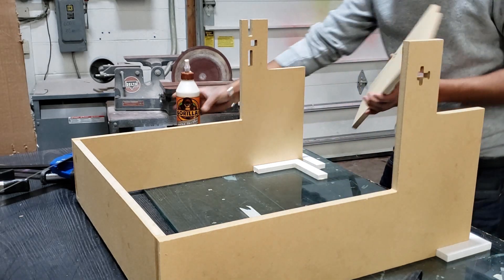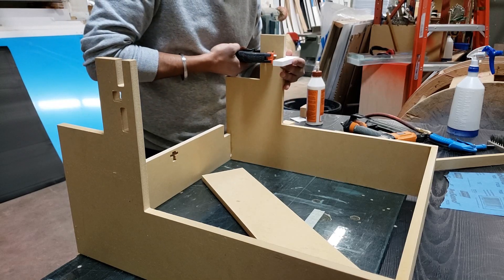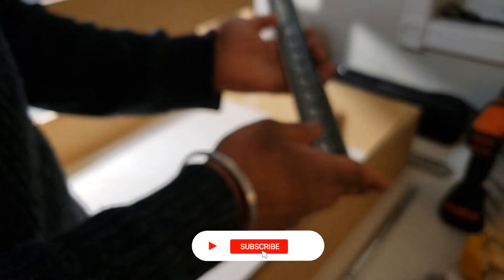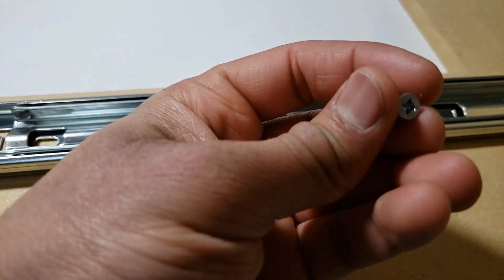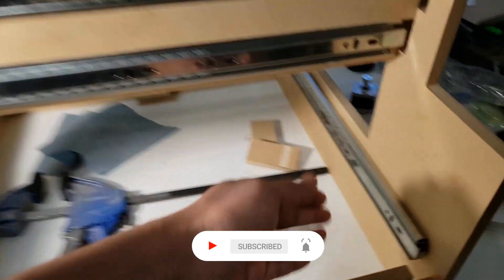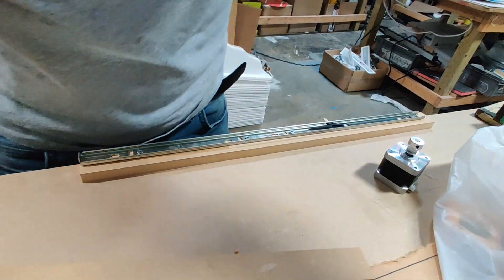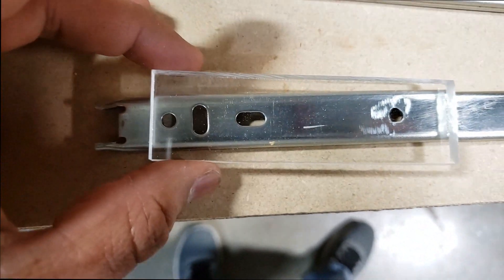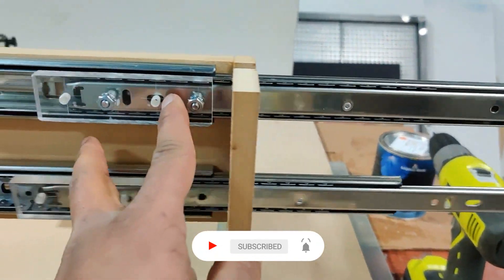A Real Homemade CNC Machine | DIY CNC Project | Part 2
This is my second part the of the tutorial for DIY cheap CNC machine that I am making from mostly recycled materials. if you have not seen the first part, please click on link below to view it;

In this second part, I will assemble all the part that I designed and cut last time. In this video you will see my actual cnc design coming to a physical shape. I have done my best to keep the design simple yet effective.

I look forward to your comments, feedback and questions.